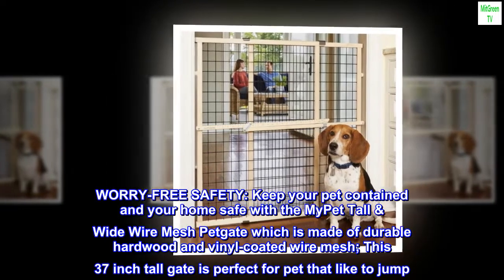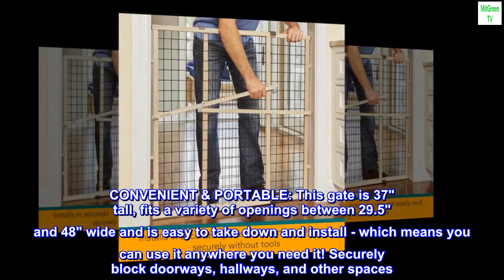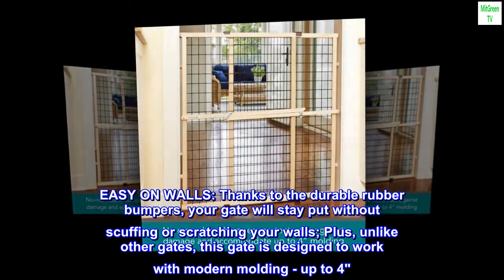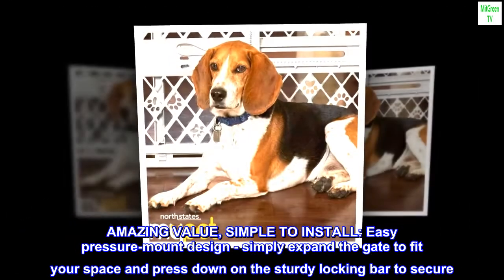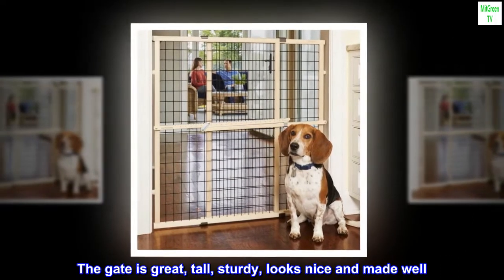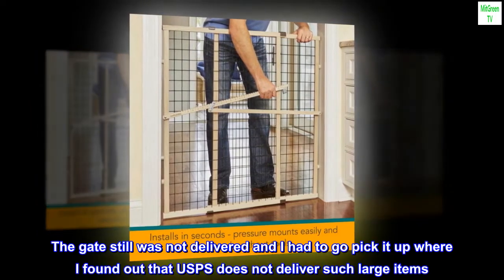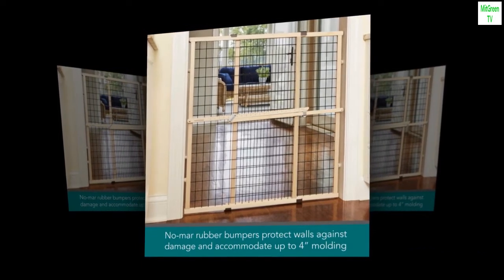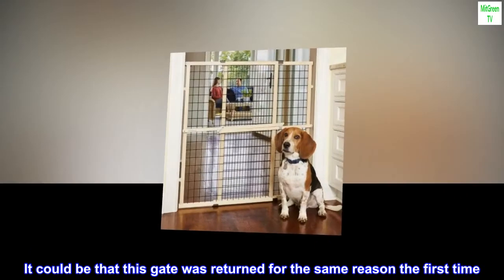MYPET North States 48" Wide Wire Mesh Gate: Made In USA, Simply Expand And Lock In Place.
WORRY-FREE SAFETY: Keep your pet contained and your home safe with the MyPet Tall & Wide Wire Mesh Petgate which is made of durable hardwood and vinyl-coated wire mesh; This 37 inch tall gate is perfect for pet that like to jump
CONVENIENT & PORTABLE: This gate is 37" tall, fits a variety of openings between 29.5" and 48" wide and is easy to take down and install - which means you can use it anywhere you need it! Securely block doorways, hallways, and other spaces
EASY ON WALLS: Thanks to the durable rubber bumpers, your gate will stay put without scuffing or scratching your walls; Plus, unlike other gates, this gate is designed to work with modern molding - up to 4"
AMAZING VALUE, SIMPLE TO INSTALL: Easy pressure-mount design - simply expand the gate to fit your space and press down on the sturdy locking bar to secure
PROUDLY ASSEMBLED IN USA WITH AMERICAN HARDWOOD

Delivery Issues
The gate is great, tall, sturdy, looks nice and made well. However, in my case it was shipped with USPS and I live in an apartment building. USPS did not deliver the item because it was oversized (which is not a surprise When I called Amazon they told me to schedule a redelivery, which I did. The gate still was not delivered and I had to go pick it up where I found out that USPS does not deliver such large items. So, despite the product being on Prime delivery, it took me over a week to get it. I will be returning the gate unfortunately. I ordered it to introduce my new kitten to the old cat but by this time they’ve already got to know each other  if the seller is reading this - I would recommend you to make sure that USPS is not used for shipping, if possible. It could be that this gate was returned for the same reason the first time. Good luck!